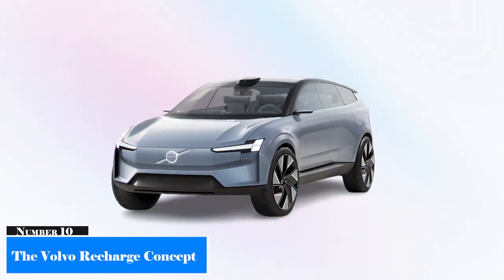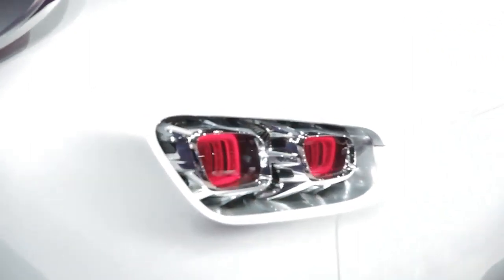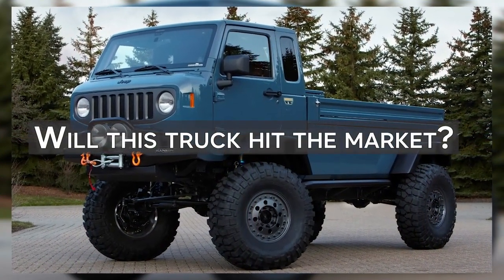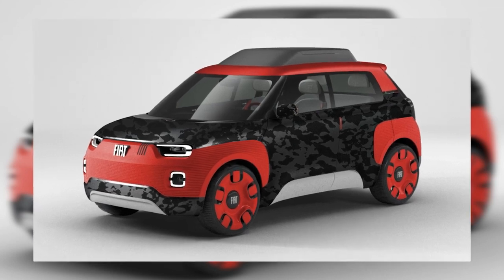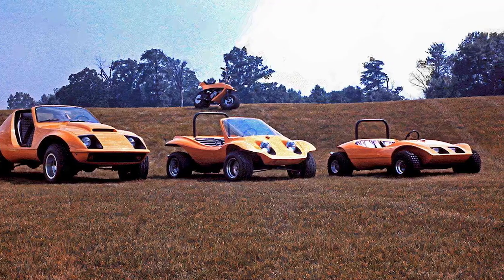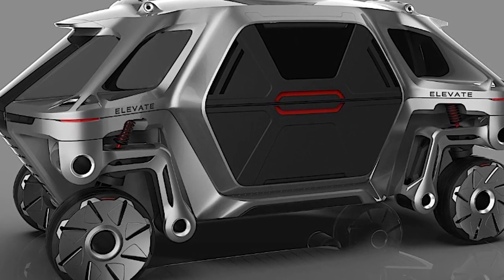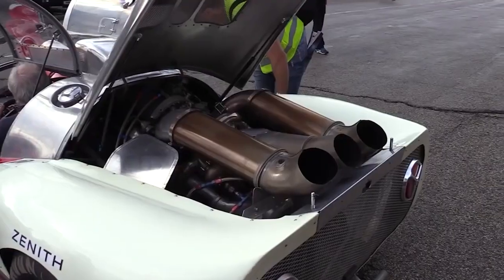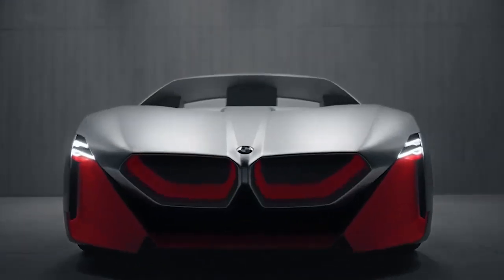Cars From The Future You Never Heard Of | Get Around How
People have been daydreaming about futuristic cars for a long time. Drawings, paintings, literature and even Hollywood films have been depicting all sorts of futuristic cars. But are we finally close to actually turning our automotive fantasies into reality?

10 Concept Cars From The Future You Probably Never Heard Of

In todays video we will be taking a look at 10 amazing concept cars.

Time Stamps:

0:27 - The Volvo Recharge Concept
1:23 - The Citroen Tubik
2:44 - The Jeep Mighty FC Concept
3:50 - Fiat Centoventi EV
5:02 - The Ford 49
5:56 - The Jeep XJ002
7:12 - The Hyundai Elevate
8:11 - The Rolls-Royce 103 EX
9:09 - The Fiat Turbina
10:04 - The BMW Vision M NEXT